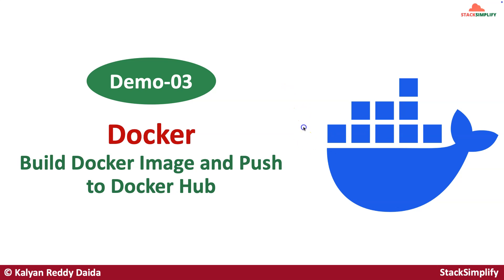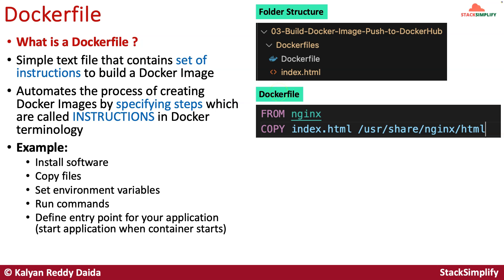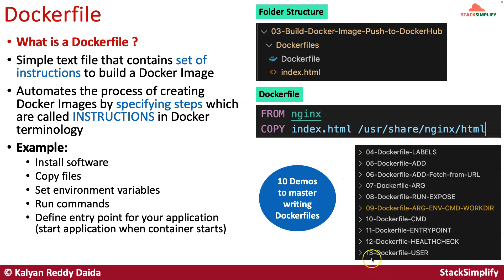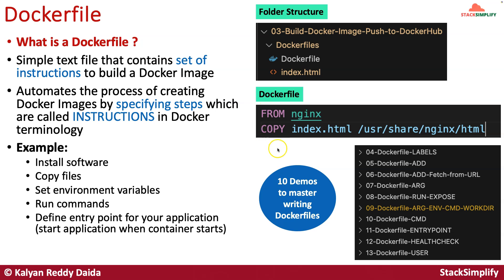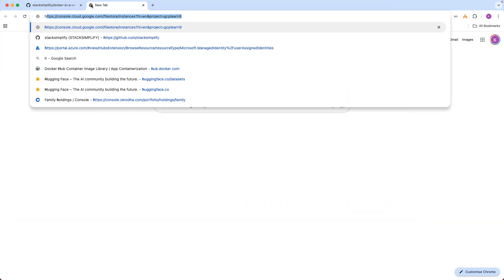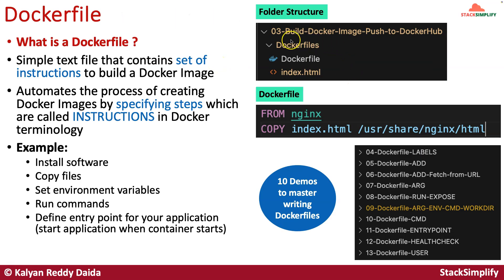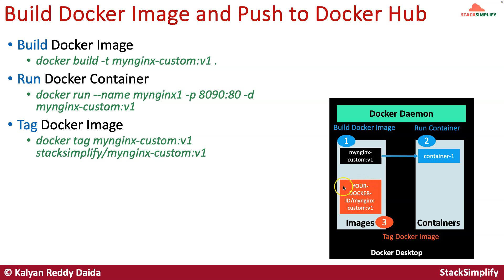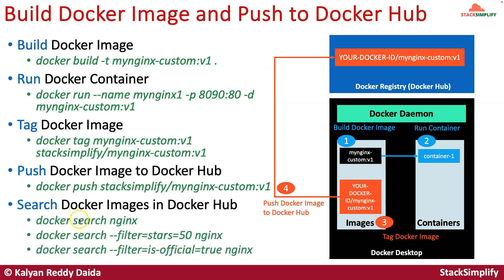How to Build a Docker Image and Push It to Docker Hub | Step-by-Step Guide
In this tutorial, we'll walk you through the entire process of building a Docker image and pushing it to Docker Hub.
What you'll learn:
1. what is a Docker file
2.Building a Docker image with the docker build command
3.what is a Docker Tag command
4.Tagging the image for Docker Hub
5.how to run docker container
6.how to push docker image to Docker Hub
By the end of this Docker tutorial, you will be able to share your Docker images with the world on Docker Hub!

For complete course on Docker with excellent demos enroll to my "Docker in a Weekend: 40 Practical Demos for DevOps Learners" course

📚 What you'll learn:
1️⃣ Hands-On Learning: Engage in 25 practical demos to build a solid understanding of Docker basics and advanced concepts.
2️⃣ Docker Image Management: Build Docker images from scratch and push them to Docker Hub with confidence.
3️⃣ Dockerfile Instructions: Understand key Dockerfile instructions like LABELS, ADD vs COPY, RUN, EXPOSE, CMD, ENTRYPOINT, HEALTHCHECK, and USER.
4️⃣ Ports and Volumes: Manage Docker ports and learn how to store persistent data using Docker Volumes and Bind Mounts.
5️⃣ Multi-Container Applications: Master multi-container app deployment using Docker Compose, including scaling, networks, health checks, and startup order.
6️⃣ Advanced Docker Compose Features: Master Docker Compose PROFILES, LINKS, ALIASES, and use named volumes to streamline your setup.
7️⃣ Build Efficiently: Utilize Docker BuildKit for multi-platform image building, and learn to create optimized images through multi-stage builds.
8️⃣ Docker Build Cloud: Explore Docker Build Cloud for remote builds.
💡 Beginner-Friendly: No prior experience required. Get hands-on from Day 1 and gain confidence in containerized application deployments.

Course Modules
Demo-01:  Install Docker Desktop, Sign Up to Docker Hub
Demo-02: Docker Commands: pullm run, exec, stop, start, rm, rmi
Demo-03: Build Docker Image and Push to Docker Hub
Demo-16: Docker Volumes: Use Docker Volumes with Docker Containers
Demo-17: Docker Volumes: Populate Data in Docker Volumes using Containers
Demo-18:  Docker Volumes: Mount a Volume sub-directroy
Demo-19: Docker Bind Mounts: Basics
Demo-20: Docker Bind Mounts: Mount in Read-Only mode
Demo-21: Docker Volumes vs Bind Mounts with Non-empty dir usecase
Demo-22: Docker tmpfs Mount
Demo-23: Deploy Multi-container Applications using Docker Commands
Demo-24: Docker Compose: Basics (MySQL DB as Service)
Demo-25: Docker Compose: Named Volumes with additional Metadata
Demo-26: Docker Compose: Multi-container Application - UMS WebApp + MySqlDB
Demo-27: Docker Compose: DEPLOY (Scale  containers) -  Nginx + UMSWeb  + MySqlDB
Demo-28: Docker Compose: NETWORKS (Frontend: Web, App, Backend: App, DB)
Demo-37: Docker BuildKit: Buildx CLI, Local and Build Cloud Builders
Demo-38: Docker BuildKit: Build Multi-platform Docker Images
Demo-39: Docker Build Cloud: Remote Builds using Cloud Builder
Demo-40: Docker Multi-stage Builds